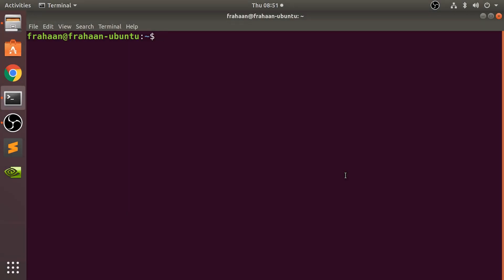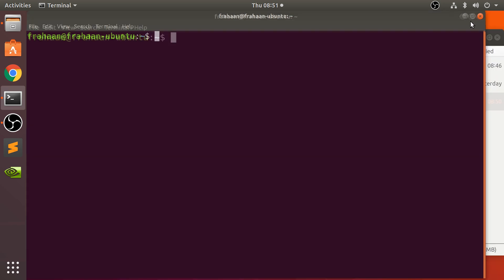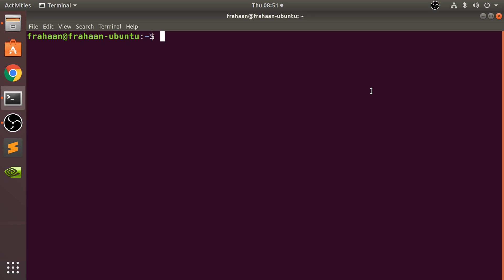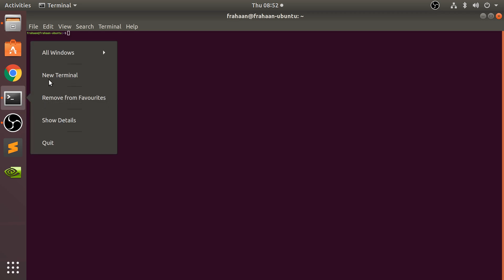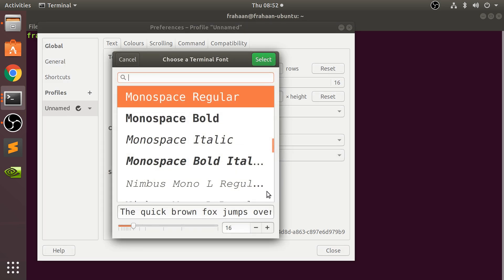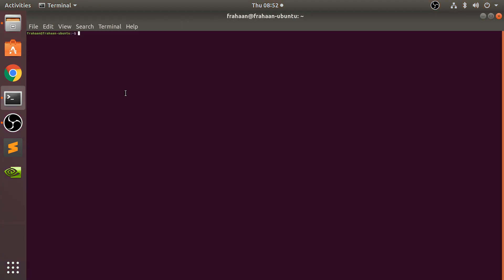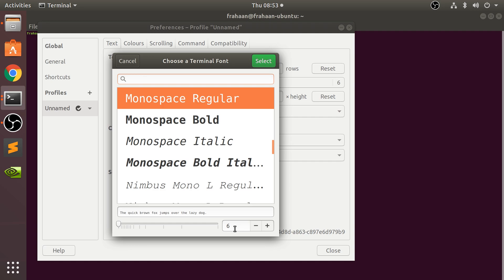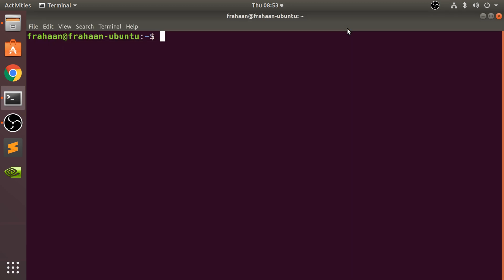Zoom Out (ctrl + -) - Bash Scripting